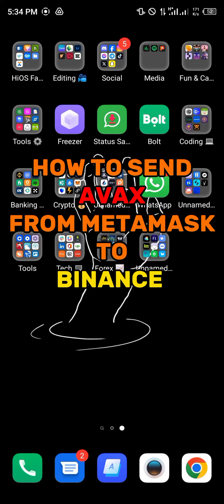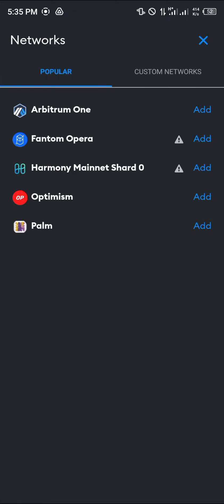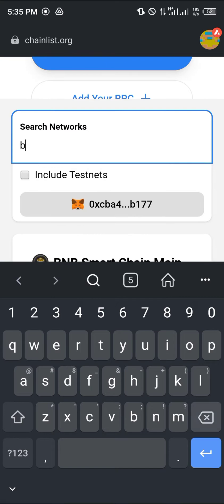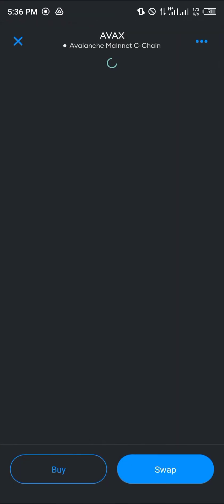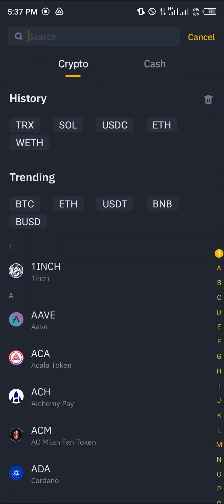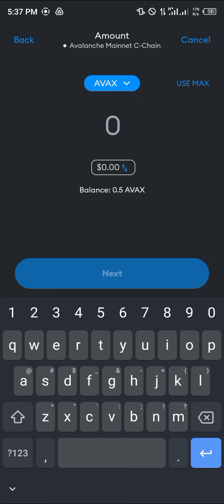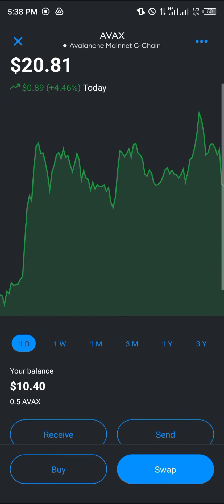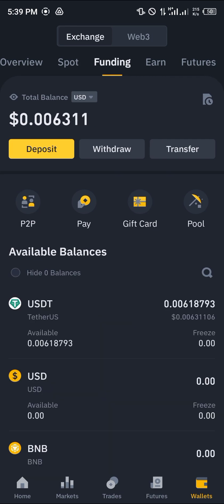How to Send AVAX from Metamask to Binance (Step by Step)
In this quick video, I will show you How to Send Avax from Metamask to Binance step by step. Get your Binance account now to get up to 100 USDT trading fee rebate ⏩

In this video, we will guide you through the process of sending AVAX (Avalanche) from Metamask to Binance, providing step-by-step instructions and valuable insights. If you're looking to transfer your AVAX tokens from your Metamask wallet to your Binance account, this tutorial is tailored to meet your needs.

In this comprehensive guide, we will cover topics such as "how to send AVAX from Binance to Metamask," "how to send AVAX from Coinbase to Metamask," and "how to send crypto from Binance to Metamask." You will learn the intricacies of transferring AVAX from Metamask to Binance, understanding the nuances of token transfers and the crucial considerations to ensure a smooth and secure transfer process.

Whether you're new to cryptocurrency transfers or seeking specific guidance on AVAX transactions between Metamask and Binance, this video will equip you with the knowledge and confidence to successfully execute your transfer. From sending tokens from Metamask to Binance to withdrawing AVAX from Metamask to Binance, we have you covered.

Our tutorial will delve into essential steps, from transferring AVAX to Metamask, understanding Metamask to Binance transfers, and the critical aspects of transferring crypto from Binance to Metamask. We will also provide insights into the Avalanche ecosystem, exploring the process of sending Avalanche from Metamask to Binance, and withdrawing Avalanche from Metamask to Binance.

Join us as we unravel the intricacies of transferring and withdrawing AVAX between Metamask and Binance, ensuring you have a comprehensive understanding of the process. By the end of this video, you will feel confident in your ability to transfer and withdraw AVAX seamlessly, thanks to our detailed exploration of the Metamask to Binance transfer process.

Make sure to watch till the end to gain a comprehensive understanding of how to seamlessly send AVAX from Metamask to Binance. Don't miss out on this invaluable guide that will empower you to navigate AVAX transfers with ease and confidence.